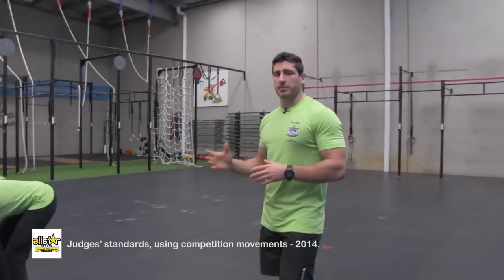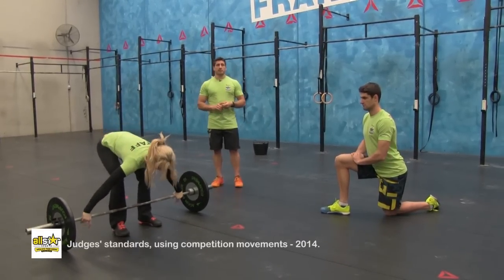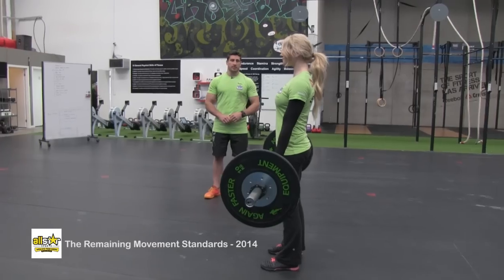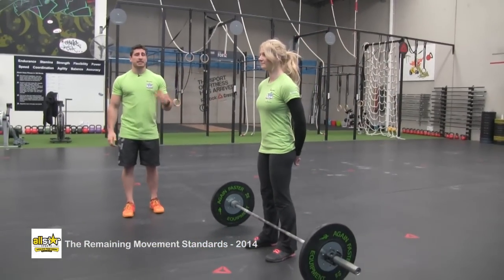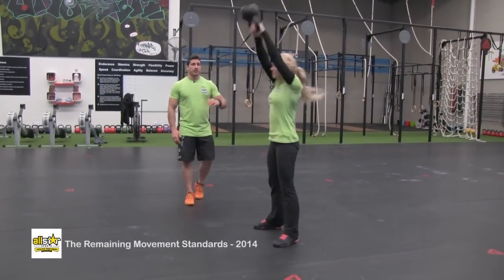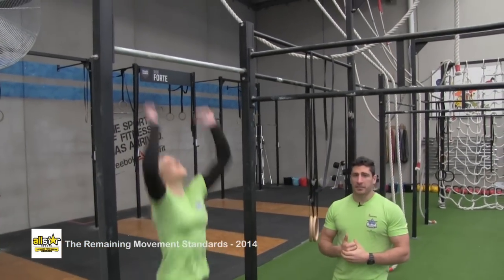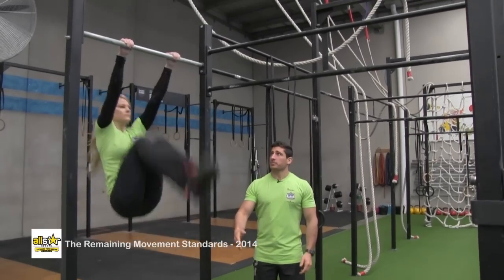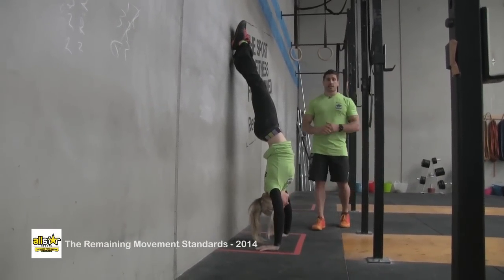Affiliate AllStars Movement Standards 2014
A quick video the that describes the Judges' standards, using movements from the competition; then highlights the remaining movements standards for the 2014 Affiliate Allstars Team Series 2014.